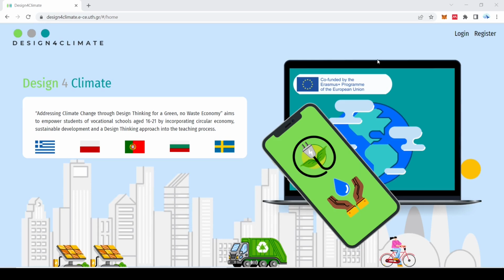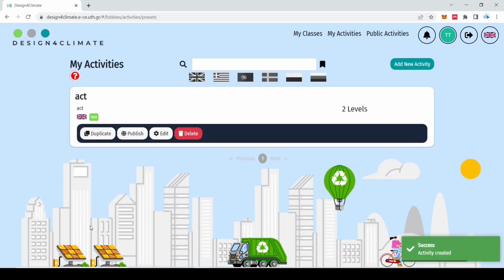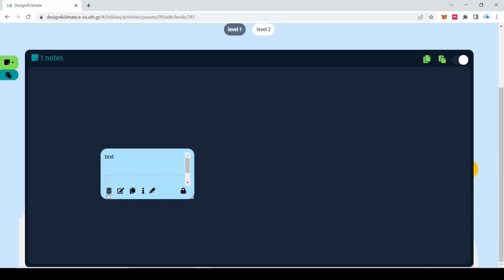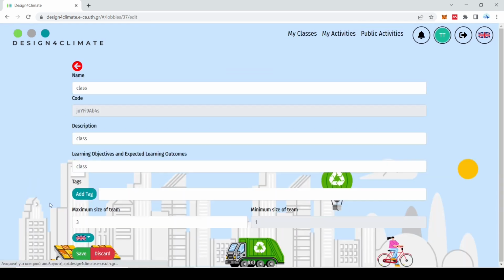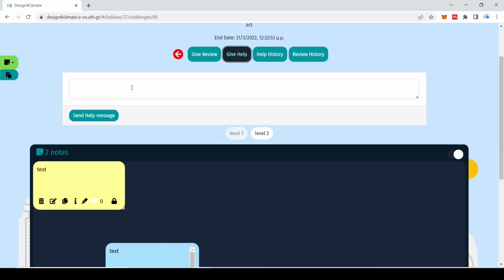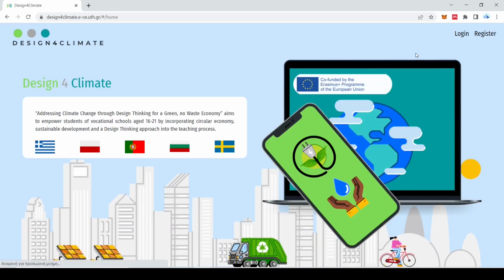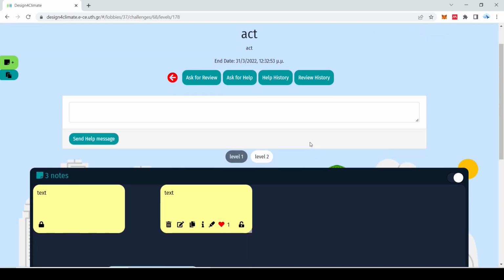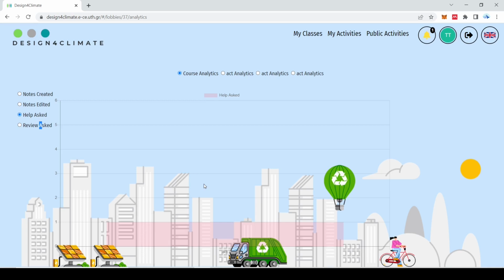Design4Climate Tutorial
Discover how use the Design4Climate platform in this tutorial video.